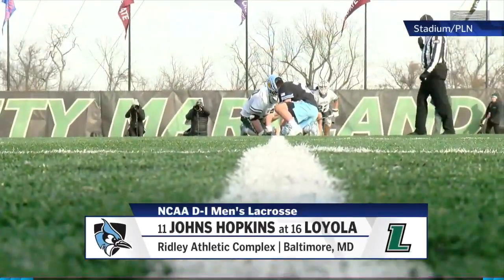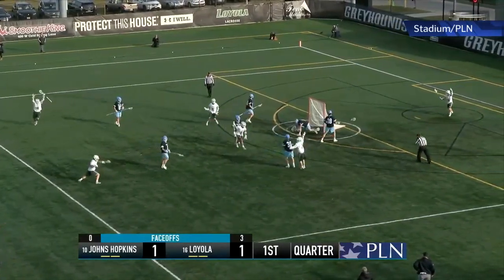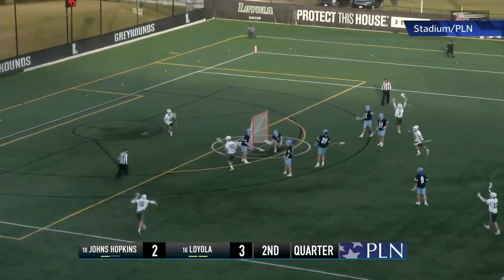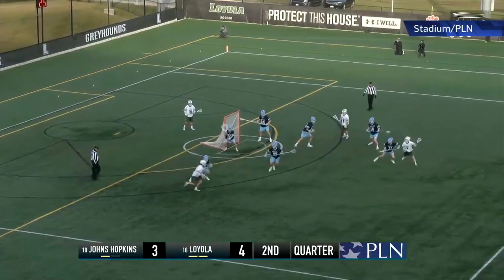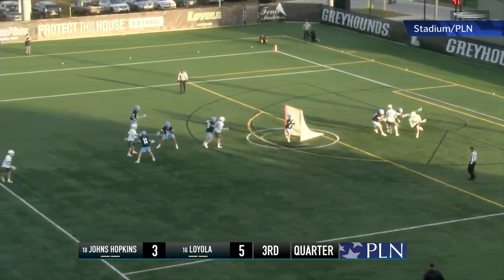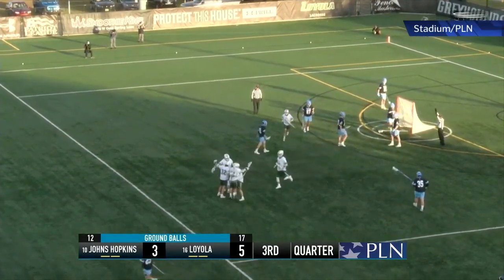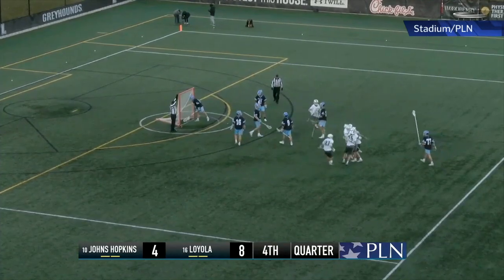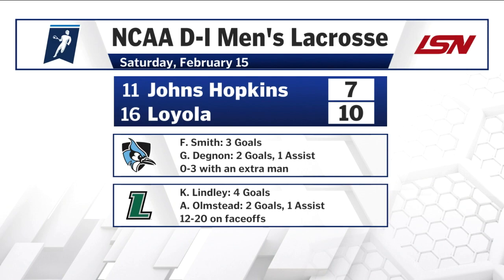Highlights: #11 Johns Hopkins vs #16 Loyola | NCAA Men's Lacrosse 2020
Highlights: #11 Johns Hopkins vs #16 Loyola | More on laxsn.com & the FTF Next app